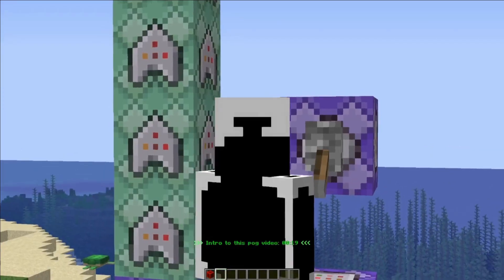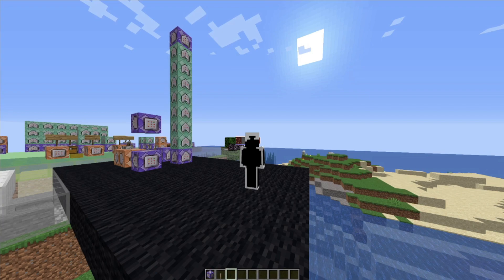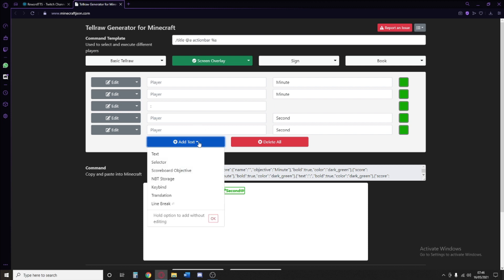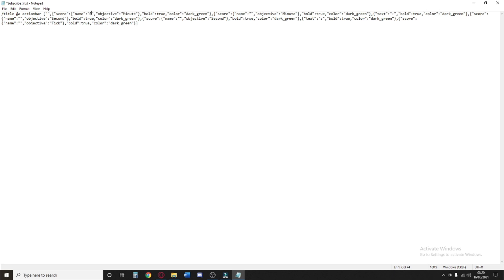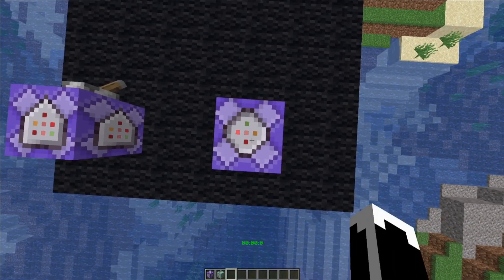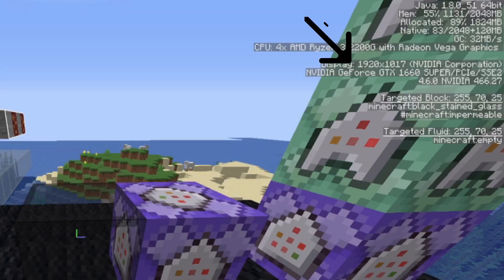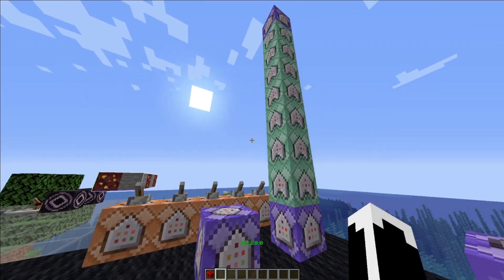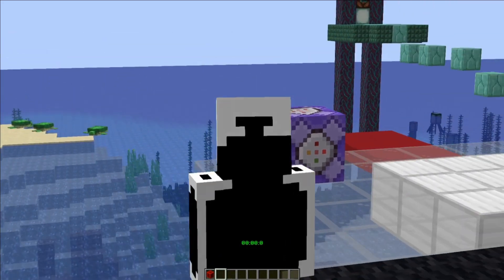Simple scoreboard action bar countdown timer using command blocks! - Java edition 1.15 - 1.21+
Edit: (28/07/2024) This design still works for 1.21 after some testing!

Any Problems let me know and we can try and sort them out together!

Here's the links and commands you need in order!

To make the objectives:
scoreboard objectives add Minute dummy
scoreboard objectives add Second dummy
scoreboard objectives add Tick dummy

For the command tower:
1: execute if score 1 Tick matches 20.. run scoreboard players set 1 Tick 0
2: scoreboard players remove 1 Second 1
3: execute if score 1 Second matches -1 run scoreboard players set 1 Second 9
4: scoreboard players remove 0 Second 1
5: execute if score 0 Second matches -1 run scoreboard players set 0 Second 5
6: scoreboard players remove 1 Minute 1
7: execute if score 1 Minute matches -1 run scoreboard players set 1 Minute 9
8: scoreboard players remove 0 Minute 1
8.5: scoreboard players add 1 Tick 1
9: execute if score 1 Second matches 0 if score 0 Second matches 0 if score 1 Minute matches 0 if score 0 Minute matches 0 run fill (your own cords) air

To set the timer to whatever you want or reset it:
scoreboard players set 1 Tick 0
scoreboard players set 0 Second 0
scoreboard players set 1 Second 0
scoreboard players set 0 Minute 0
scoreboard players set 1 Minute 0

Hopefully this helped you and see ya soon!